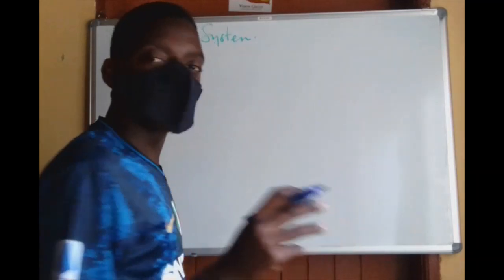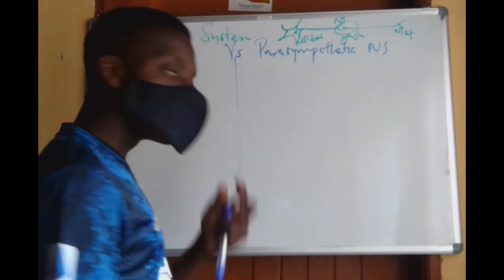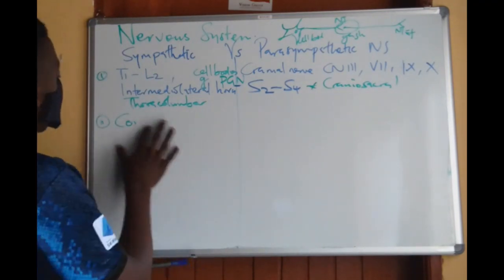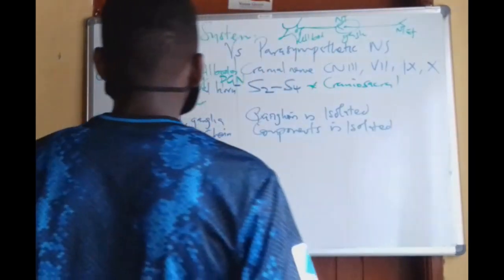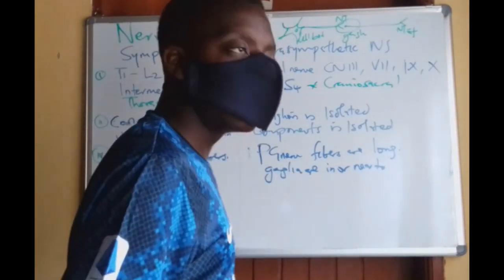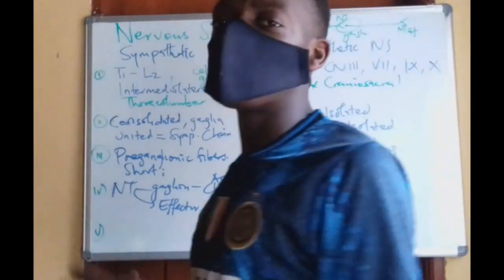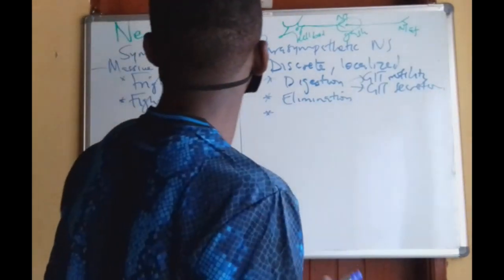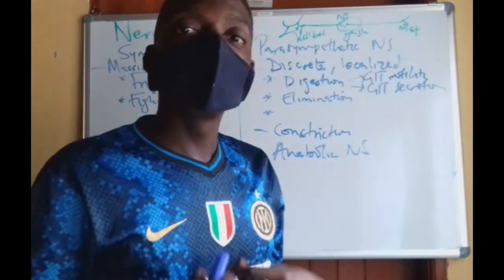sympathetic Vs parasympathetic nervous system